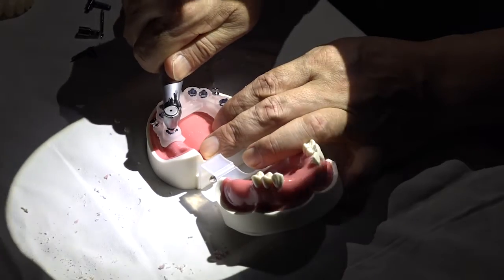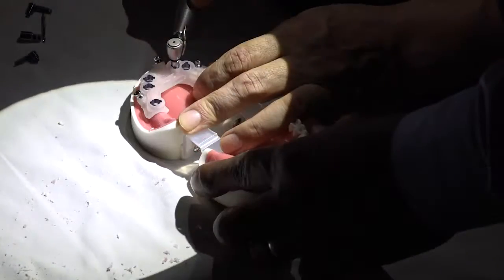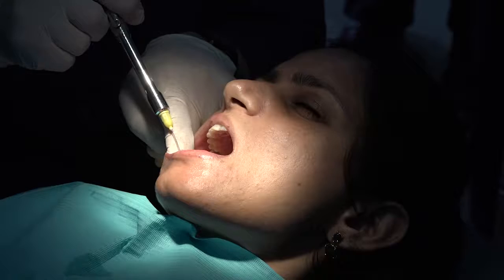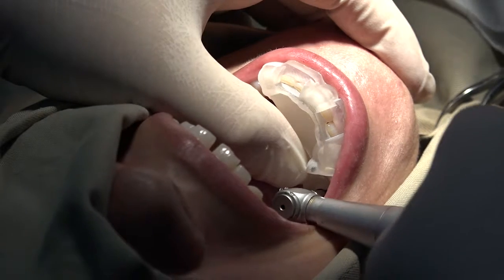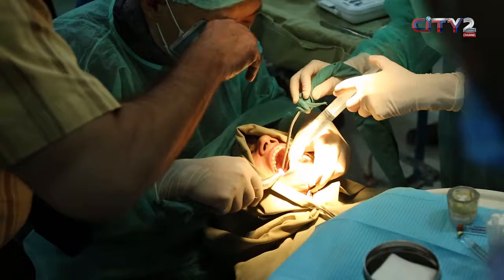IDH Workshop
Today's workshop was about digital implantation. IMDC took an initiative of introducing treatment procedures that are not used in Pakistan as of yet. Learn how technology is making life easy for us in this video.